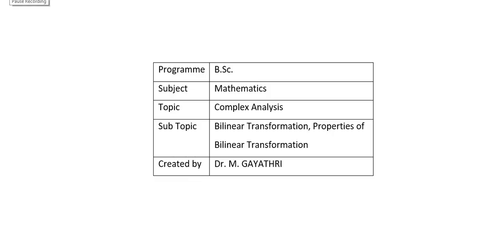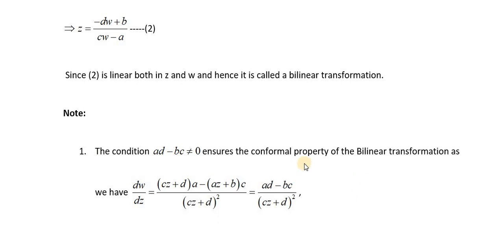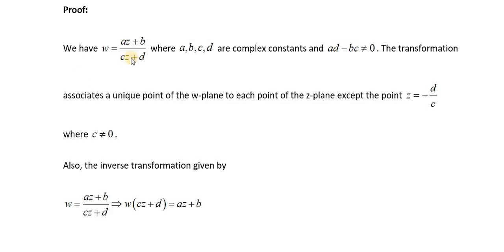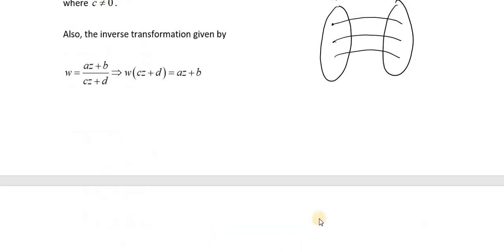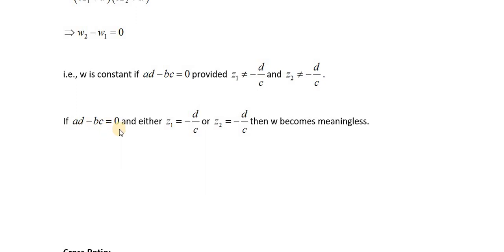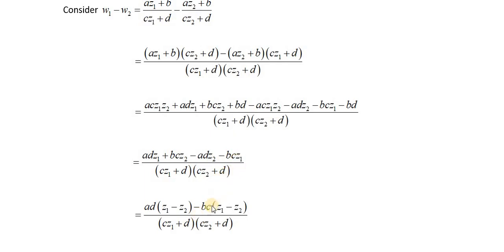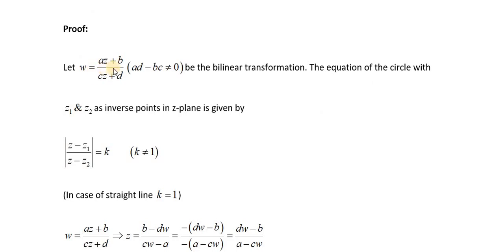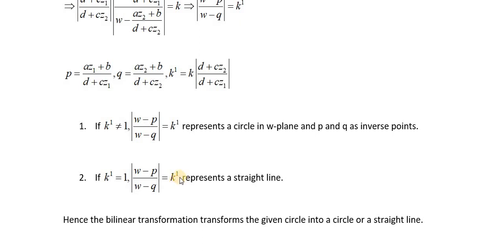Complex Analysis 16